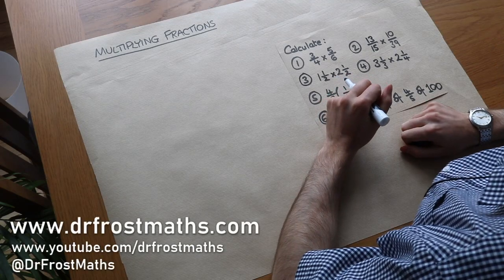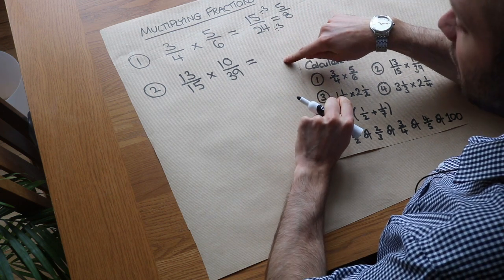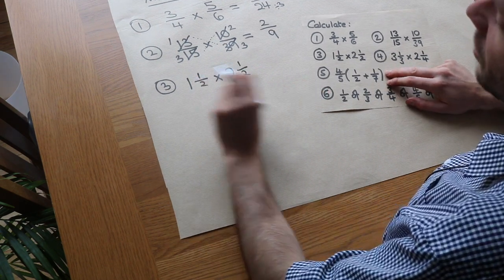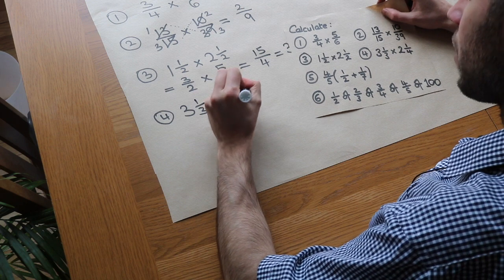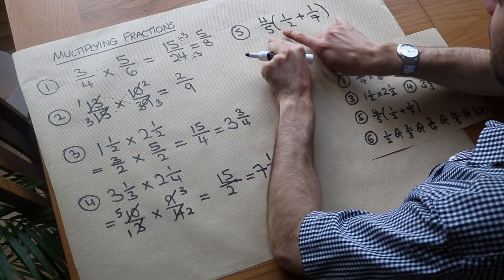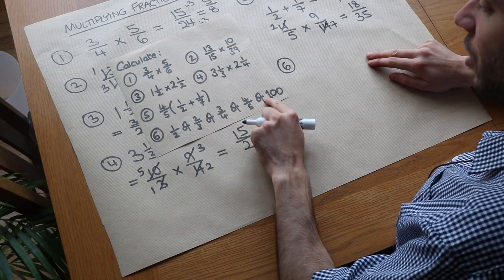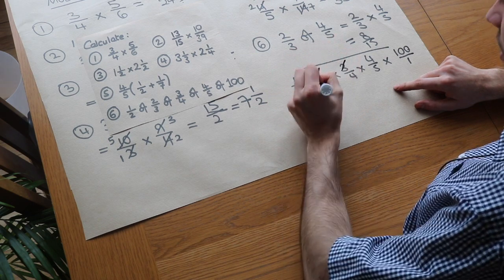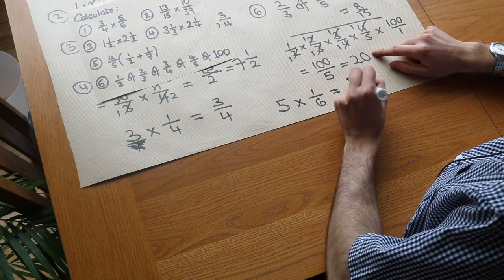Multiplying Fractions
"Multiply fractions/mixed numbers."